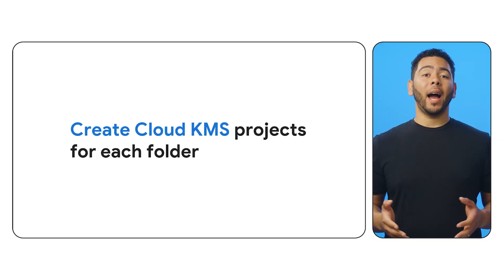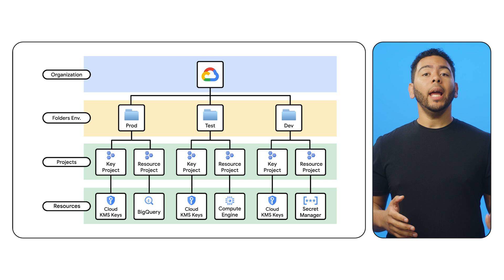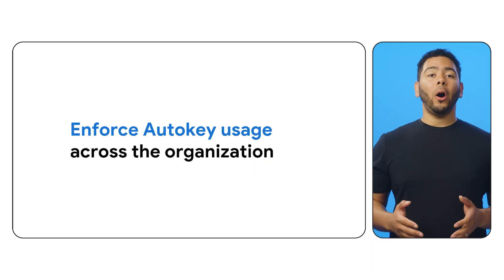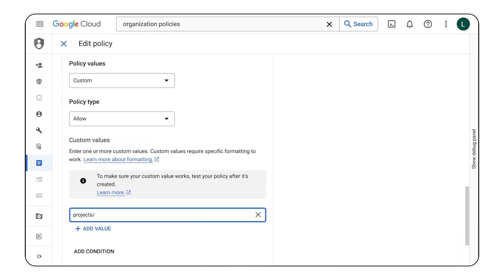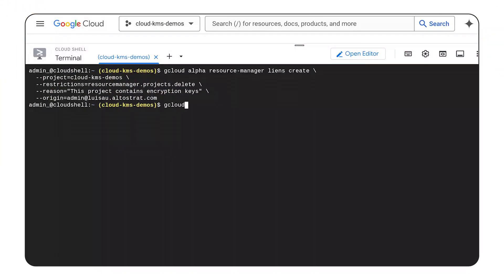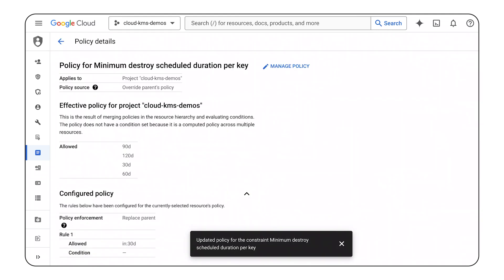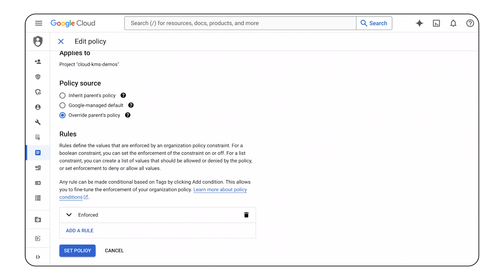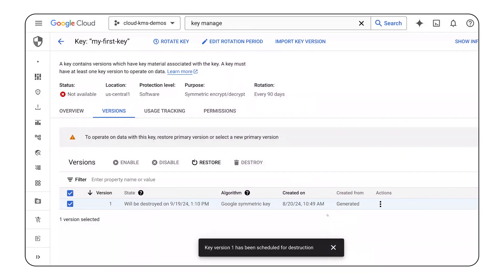Cloud KMS Autokey best practices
Learn how to optimize your use of Cloud Key Management System (KMS) with these best practices for setting up and using Autokey. This video covers creating centralized customer managed encryption key (CMEK) host projects, enforcing Autokey usage across your organization, and preventing accidental key deletion.

Chapters:
0:00 - Intro
0:21 - Establishing resource hierarchy
1:27 - Enforce Autokey usage
2:18 - Prevent accidental deletion
3:44 - [Demo] Destroying keys
4:42 - Conclusion

Speaker: Luis Urena
Products Mentioned: Cloud - Security and Identity - Cloud Key Management